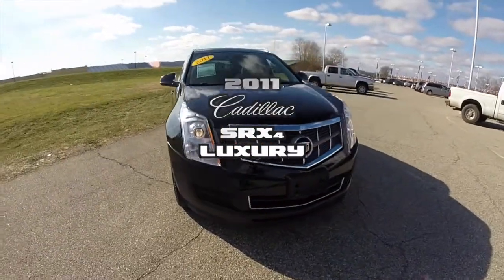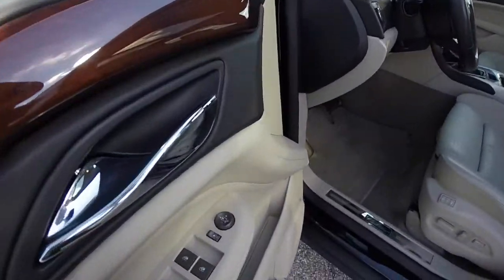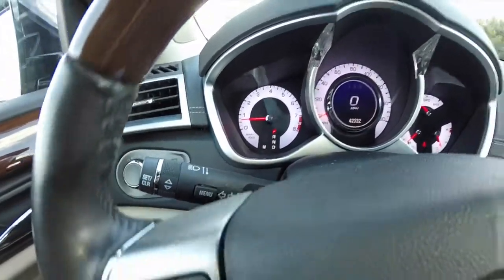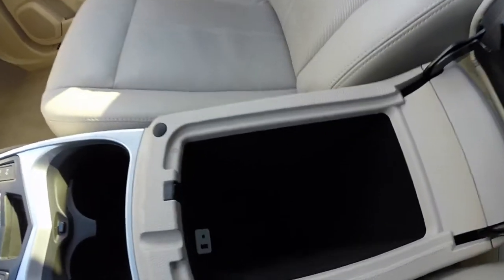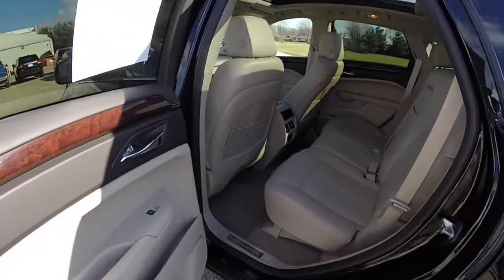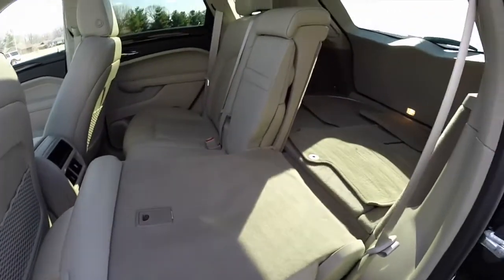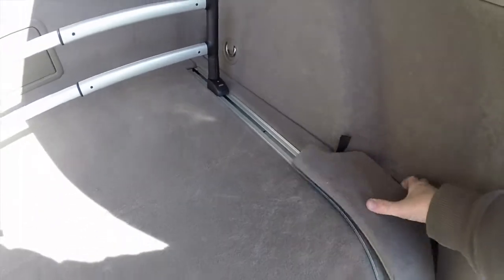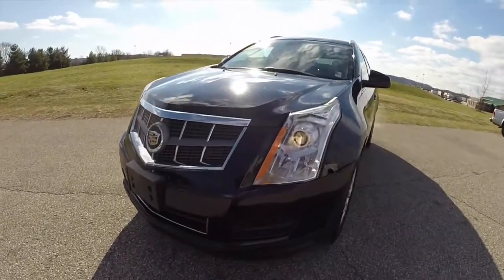2011 Cadillac SRX Luxury Collection|P10078